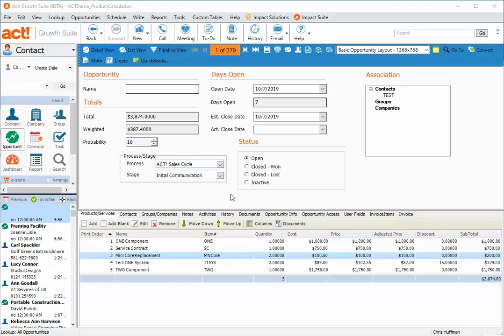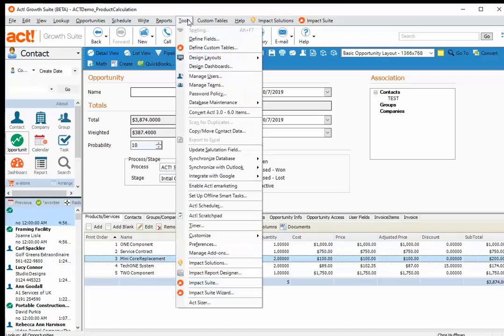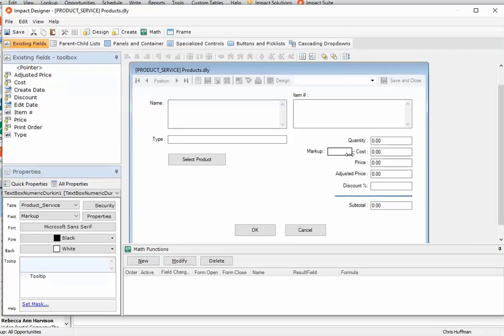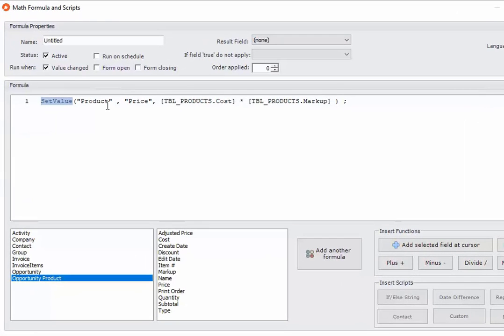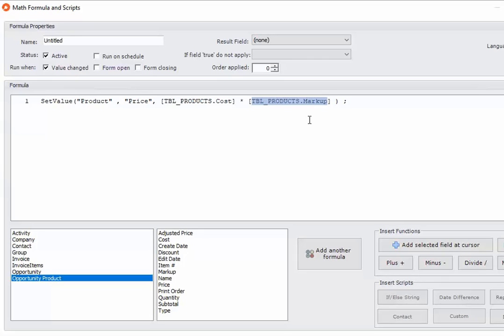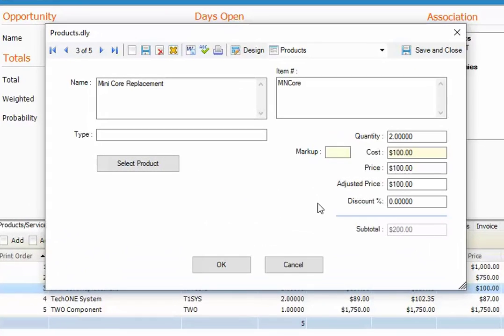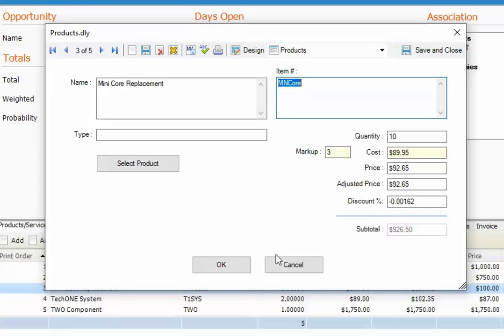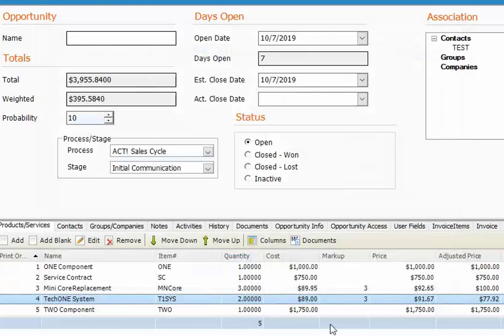Products Add calculation